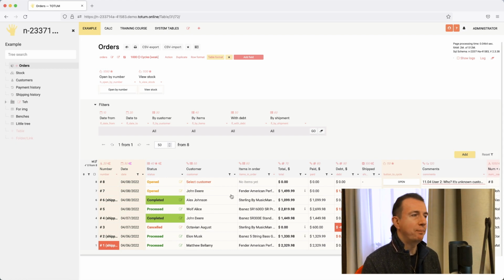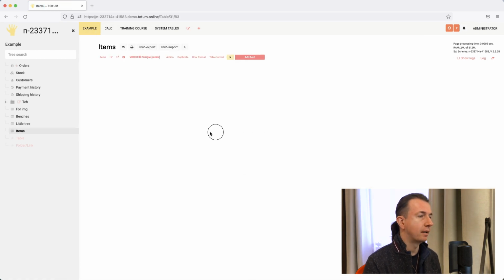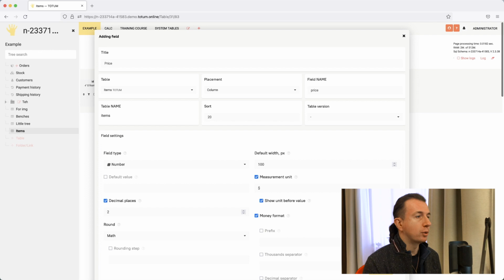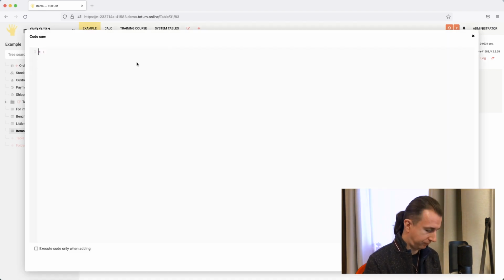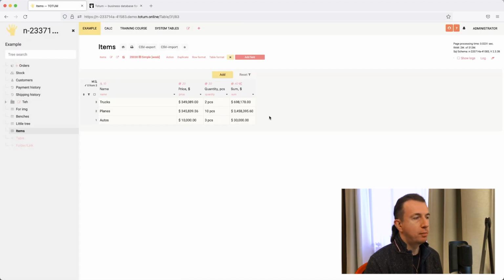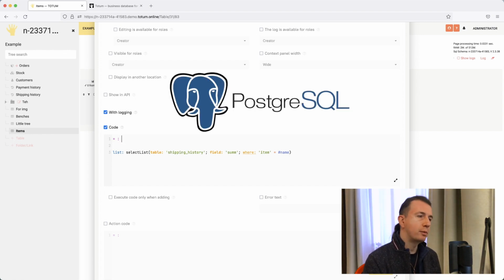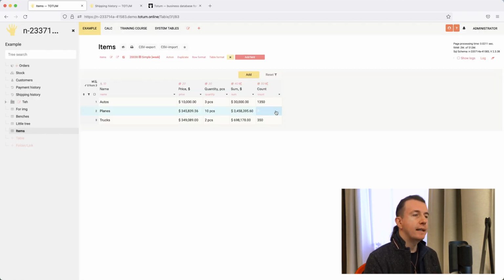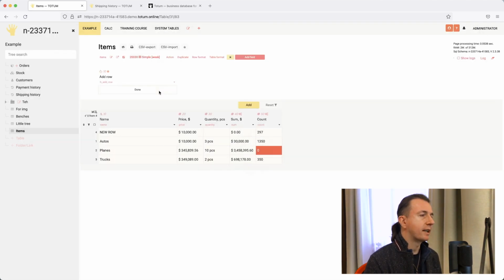Totum: business database for non-programmers